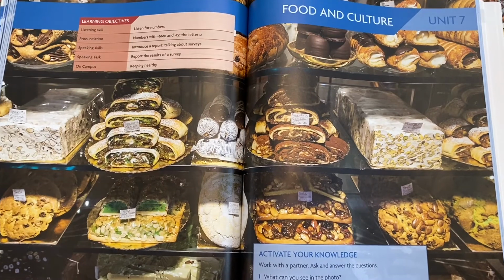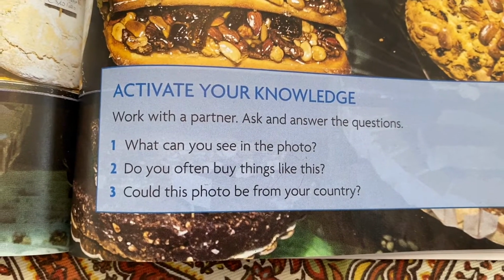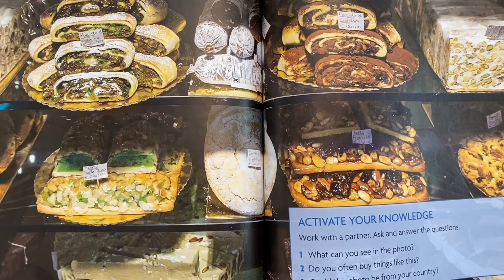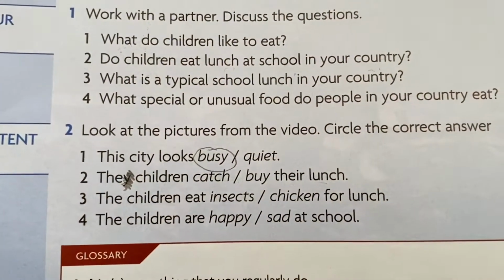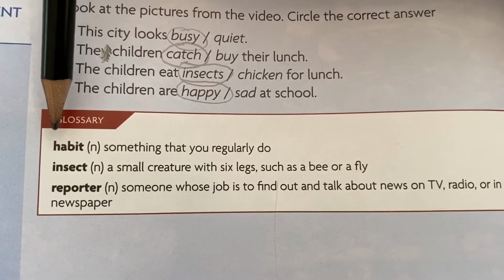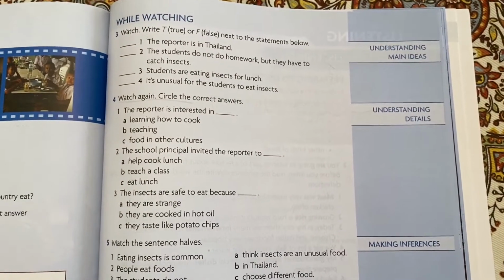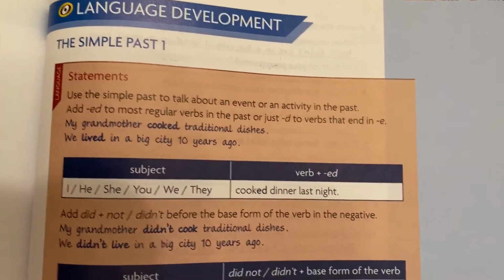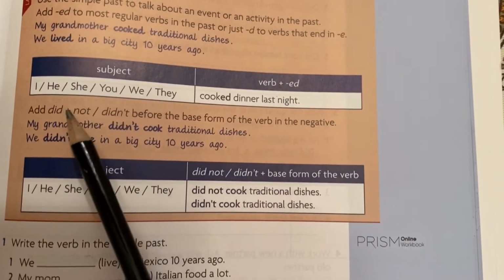Online Book Work 93 Week 4